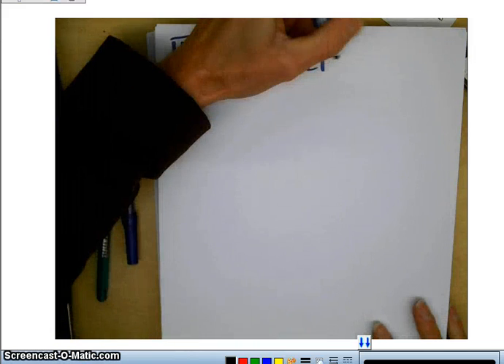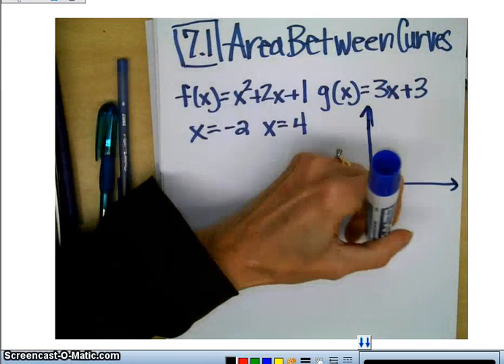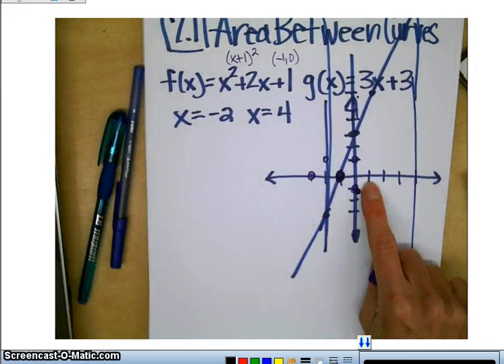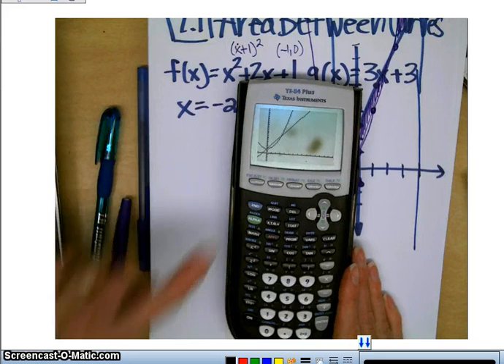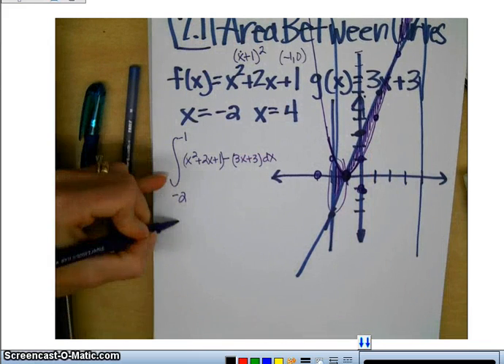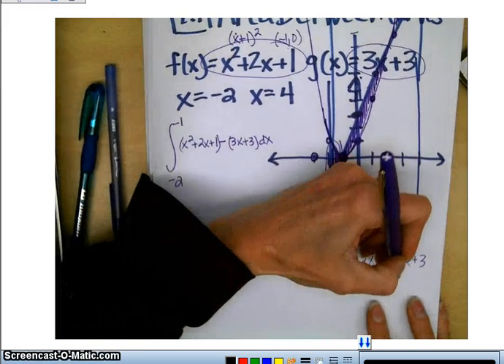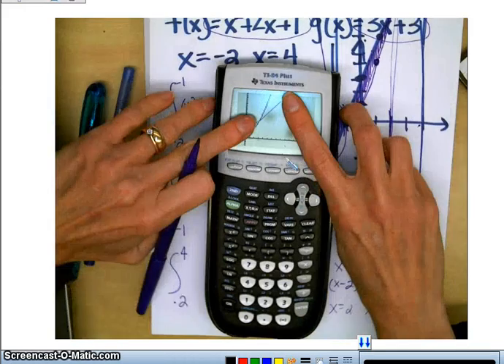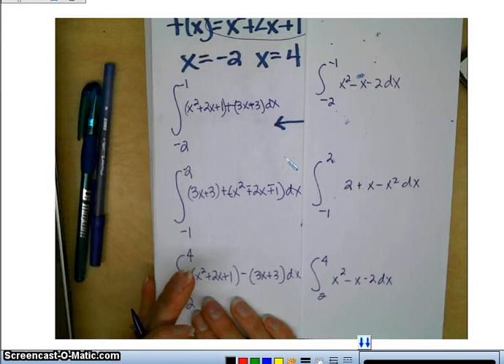7.1 Area Between Curves Part 1